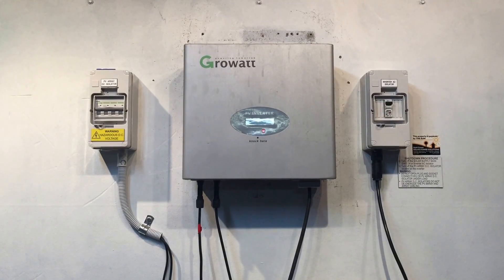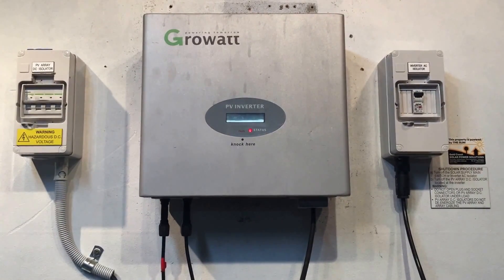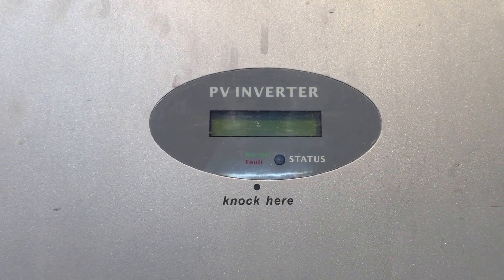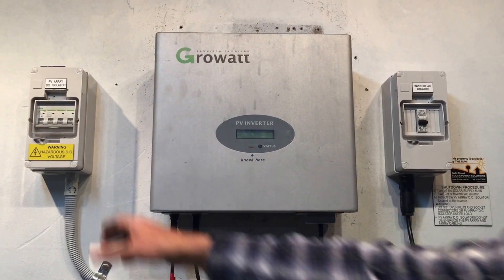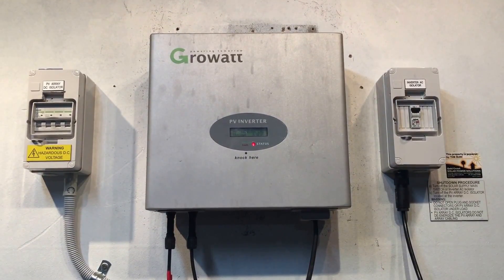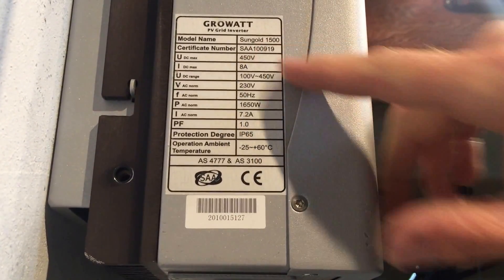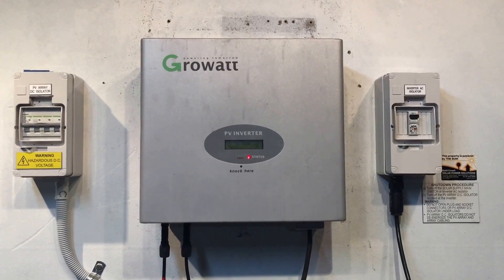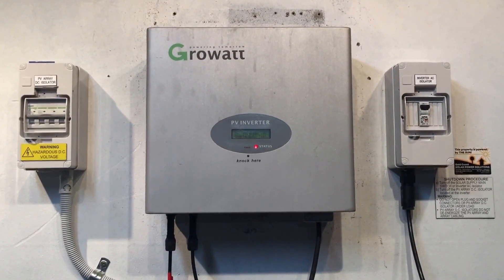Growatt Solar Inverter PV Isolation Low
Does your Growatt solar inverter have the red fault light lit and a PV Isolation Low message showing on the screen? If so your solar power system isn't working; find out what you can do about it here with Gold Coast Solar Power Solutions.